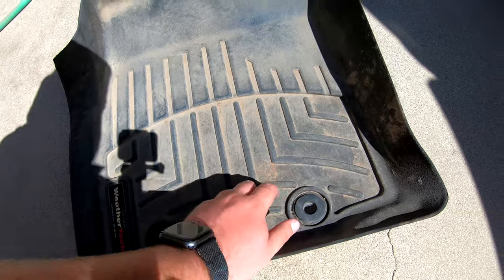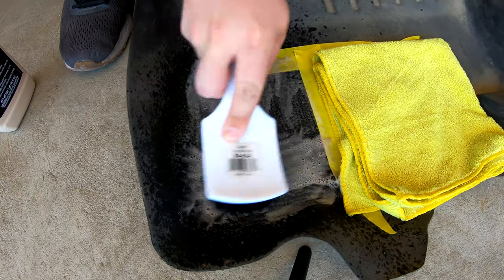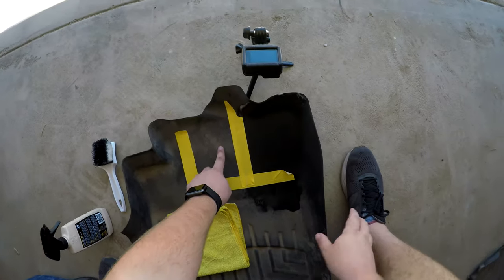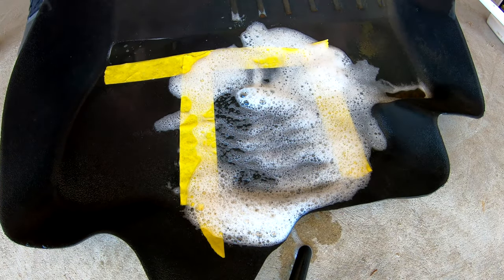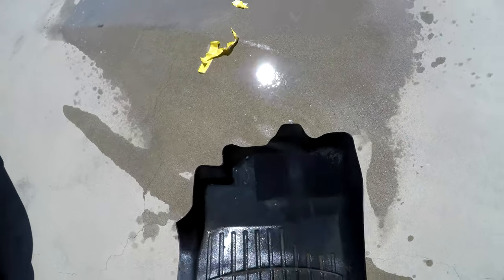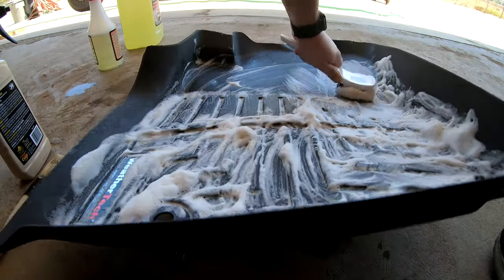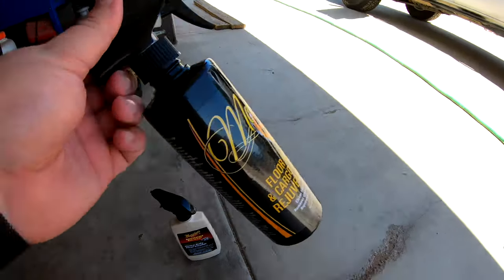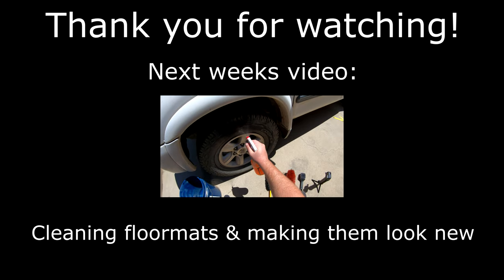Best Floor Mat Cleaner??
In this video we are comparing to products to try and bring our disgusting weathertech floor mats back to their glory days.

FYI: I did not rinse the Meguiar's side first because the directions do not say to do so like the McKee's37 did.

The products we are using  are:
McKee's 37 Floor Mat & Cargo Liner Rejuvenator
Meguiar's #39 Heavy Duty Vinyl Cleaner